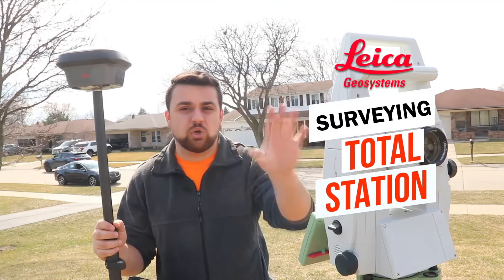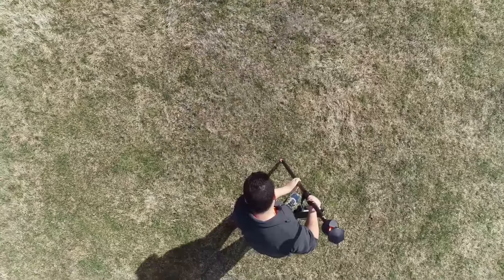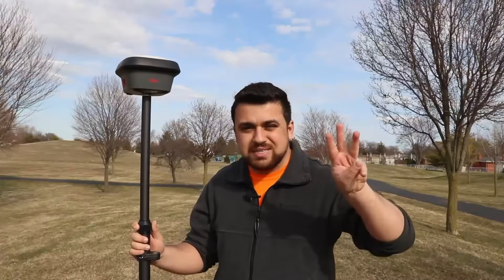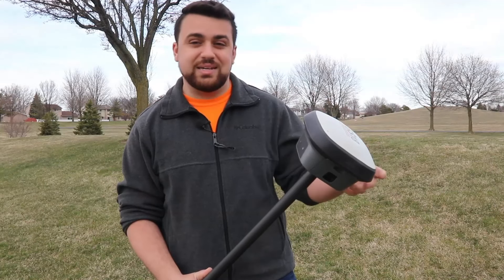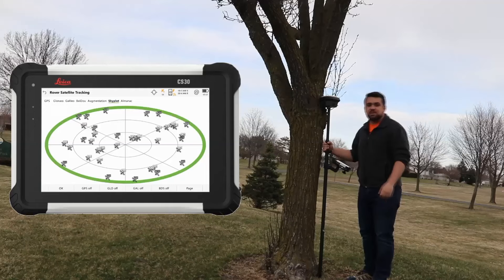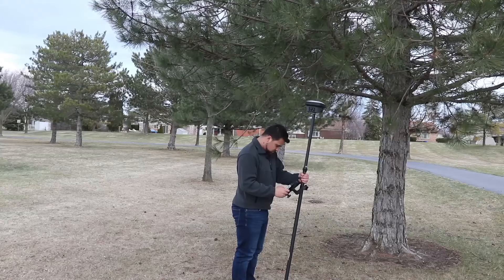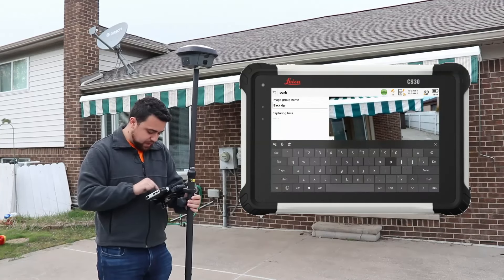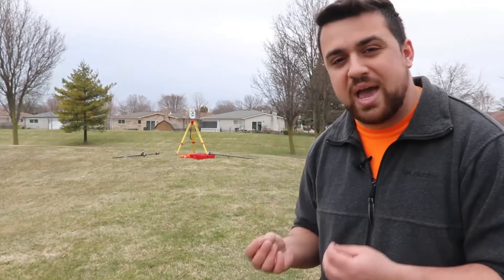Total Station vs. GNSS Receiver: Which is the Better Surveying Tool?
Chapters:
0:00 Intro
0:37 Total Station
3:41 GNSS Receiver
6:22 Disadvantages of Total Stations
7:32 Disadvantages of GNSS Receivers
8:39 Time Efficiency
10:03 Surveying with the GS18I
13:20 Accuracy Assessment

About Rami Tamimi:
As a Doctor of Philosophy student in Geodetic Engineering at The Ohio State University, my research focuses on the integration of traditional field surveying and civil design with advanced geospatial technologies such as LiDAR and photogrammetry. With over a decade of experience in the land development industry, I am continually seeking opportunities to enhance my education and professional skills in order to sustain a successful career in this field.